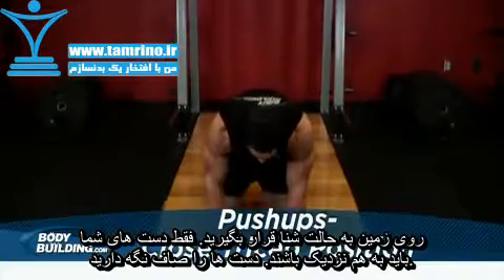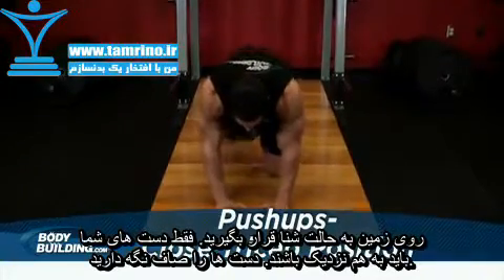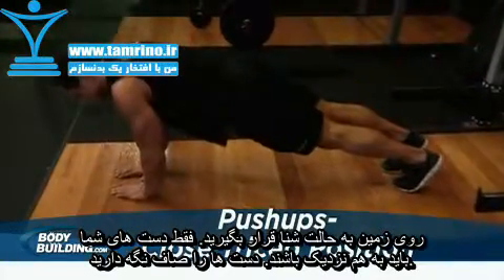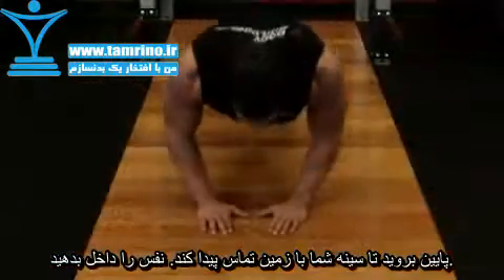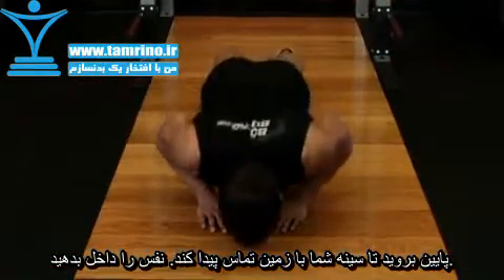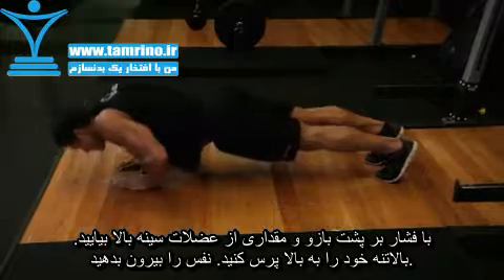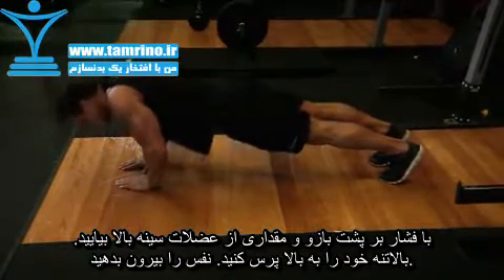آموزش حرکت شنا دست نزدیک Push-Ups - Close Triceps Position